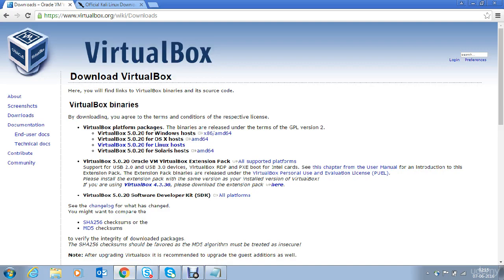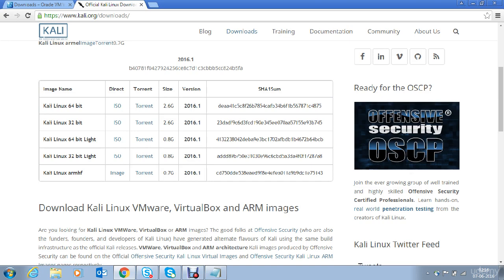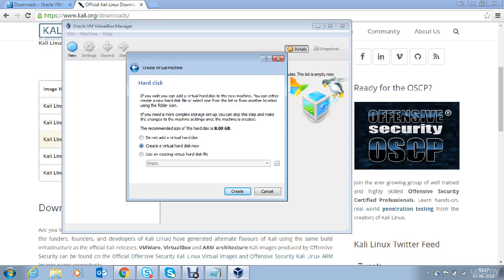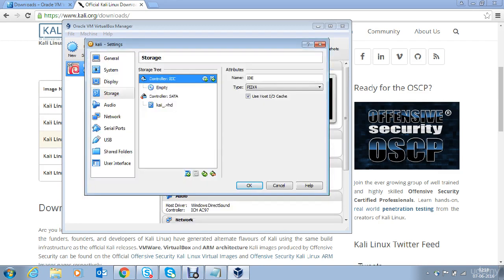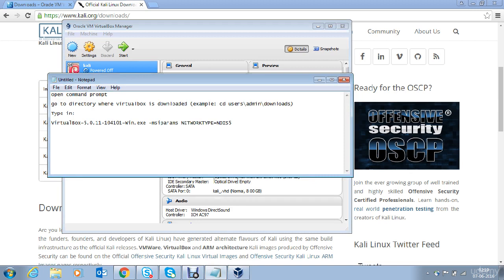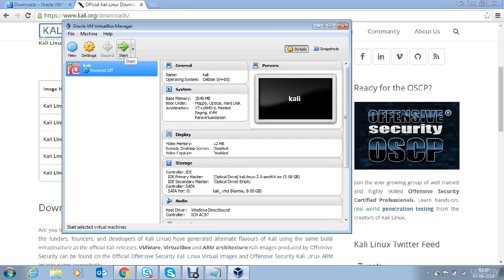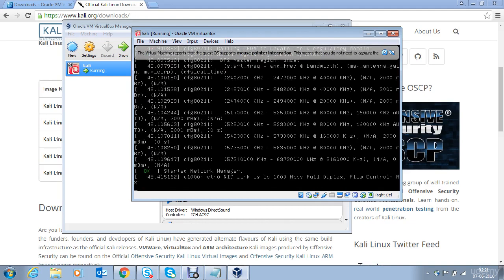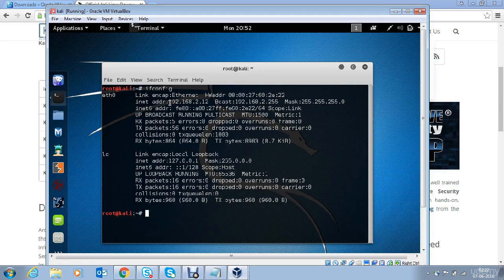Environment setup lecture,installing Kali Linux In virtual machine. Lecture 3 Of 12